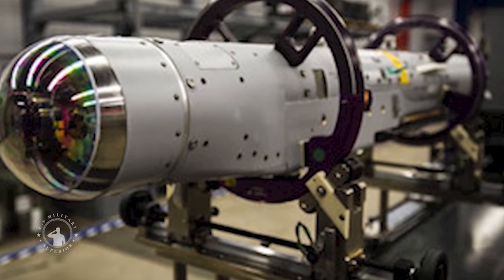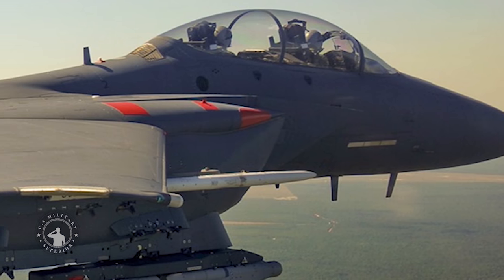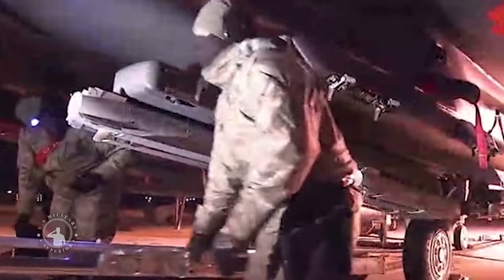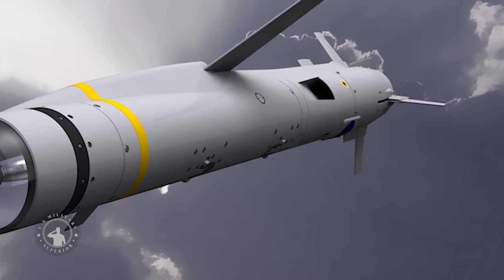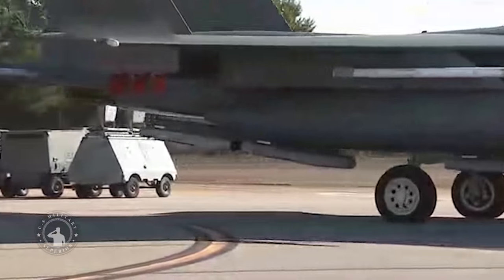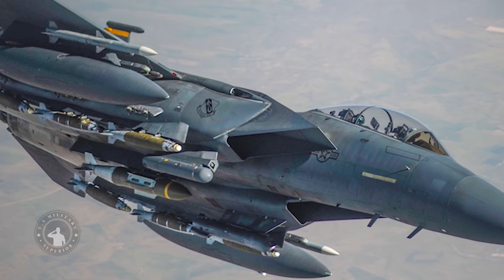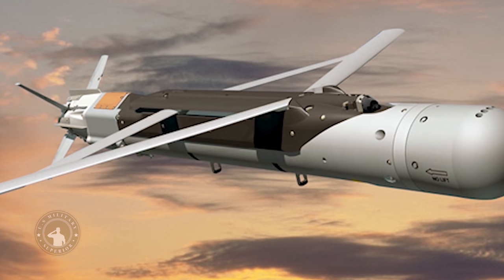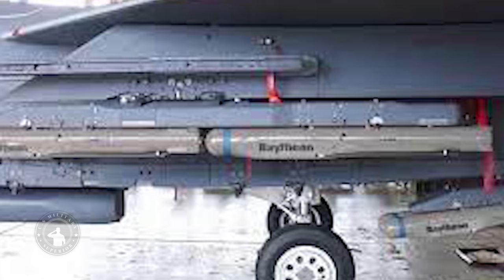U.S. Military Tests GBU-53/B StormBreaker Bomb on F-35 Lightning fighters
The US Air Force (USAF) drop-tested the Raytheon-made StormBreaker munition from an F-35 fighter for the first time this year.
Raytheon added that the late 2021 test was conducted as part of the “smart” munition’s integration process with the fifth-generation aircraft.

The GBU-53/B StormBreaker, previously known as the Small Diameter Bomb II, is an American air-launched, precision-guided glide bomb.